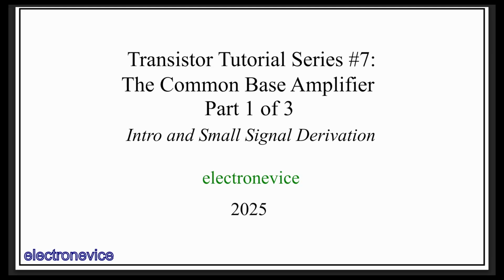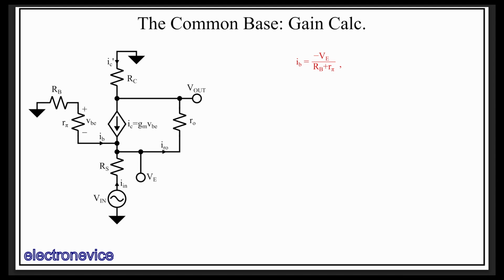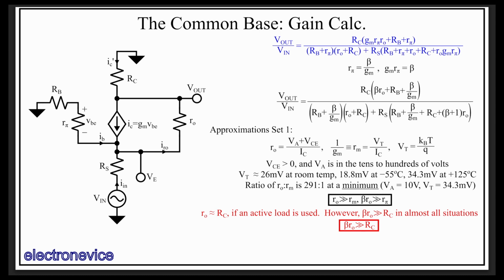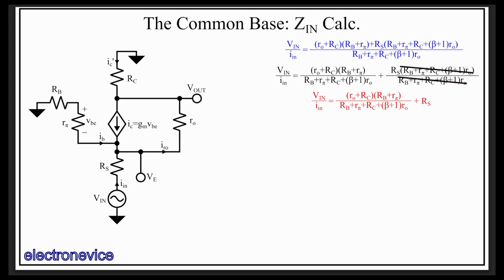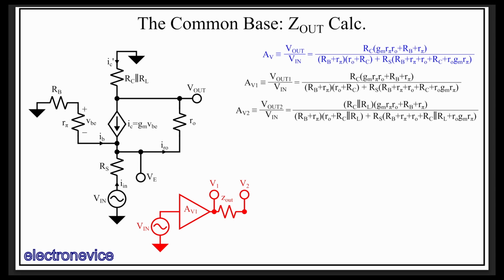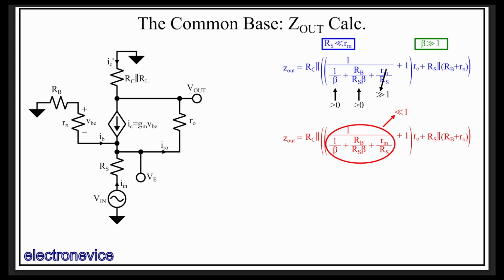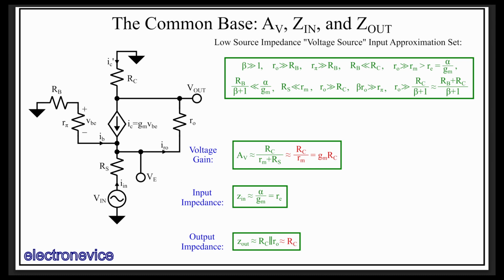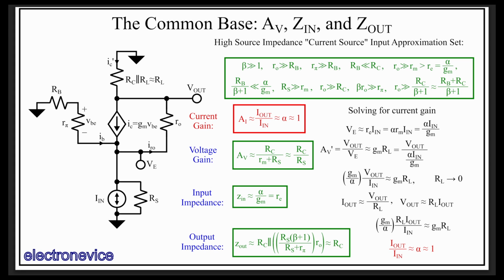The Common Base Amplifier Part 1 [Transistor TS 7]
Transistor tutorial series episode 7. In this episode we introduce the common base bipolar junction transistor (BJT) amplifier circuit, and go over its small signal model.  This video is part of a three-part miniseries on the common-base transistor circuit

Concepts discussed:
    - common base transistor amplifier overview
    - low frequency small signal voltage gain derivation
    - low frequency small signal input impedance derivation
    - low frequency small signal output impedance derivation
    - discussion of results
    - low frequency small signal current gain calculation

00:00 Intro
01:09 Common Base Overview
04:52 Voltage Gain Derivation
09:19 Common Voltage Gain Approximations
16:51 Input Impedance Derivation
18:38 Common Input Impedance Approximations
21:39 Output Impedance Derivation
28:45 Common Output Impedance Approximations
33:47 Discussion of Results
37:34 Current Gain Calculation
42:40 Outro

This video is part of the transistor tutorial series, a series that explores the fundamentals of transistors including BJT, MOSFETS, and JFETs